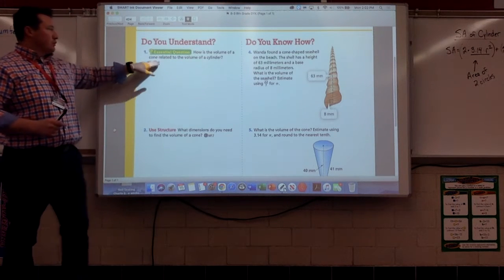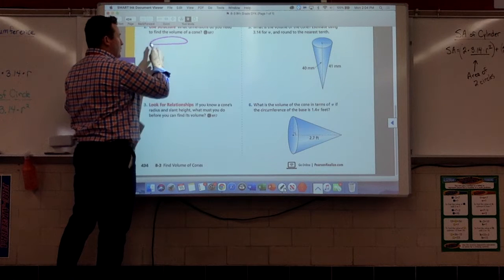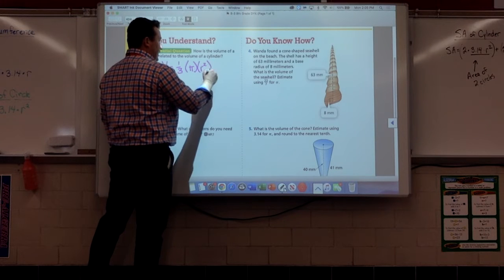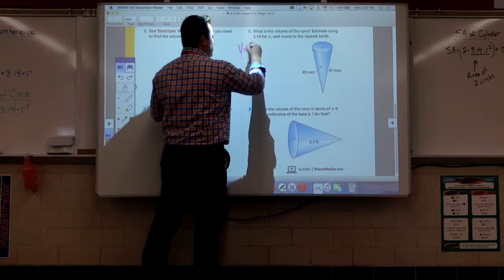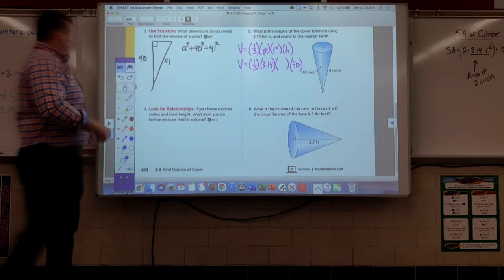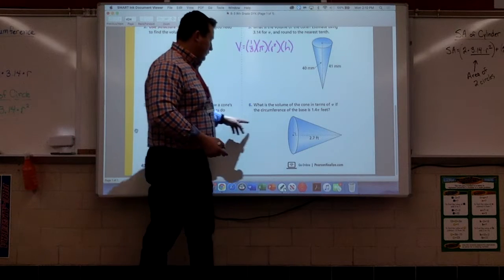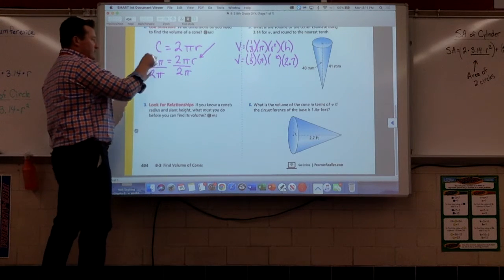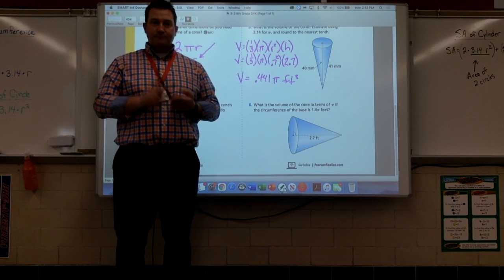8-3 KeyConcepts pg. 434